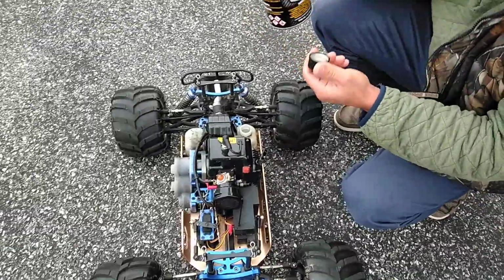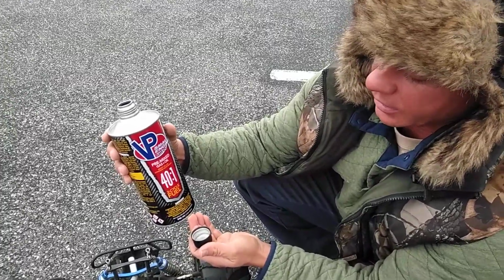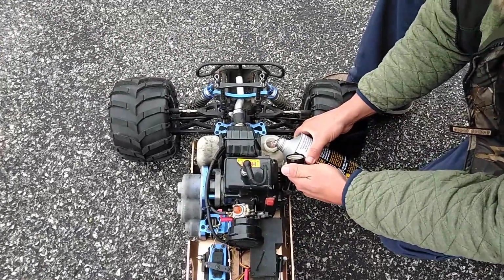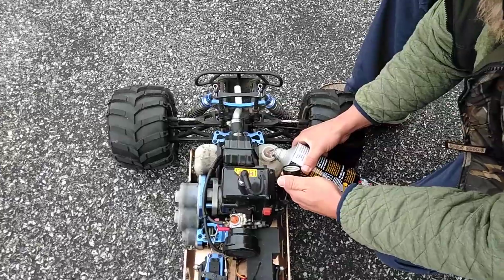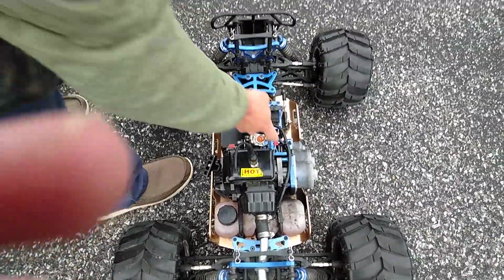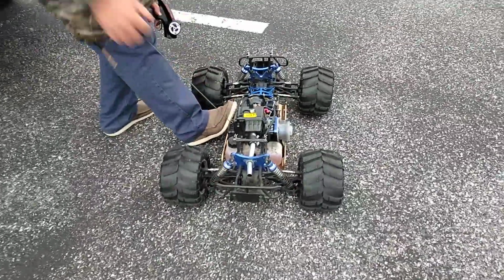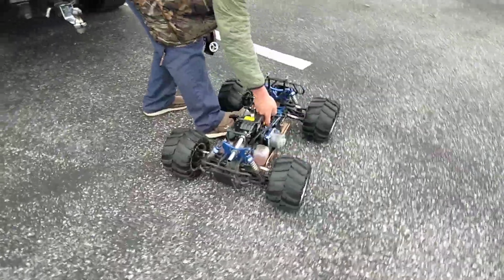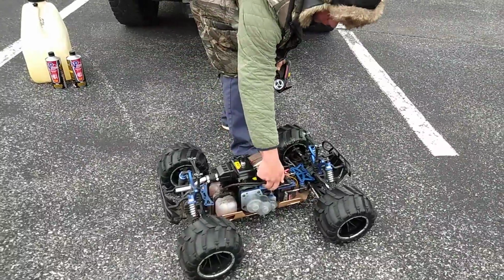Redcat Rampage MT Engine Blow Up